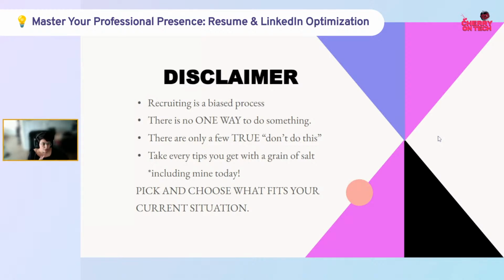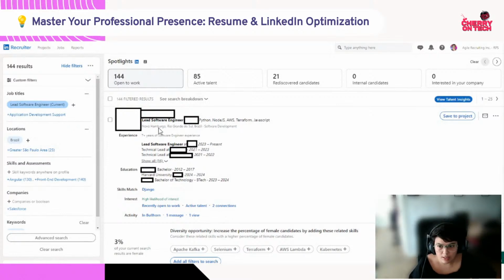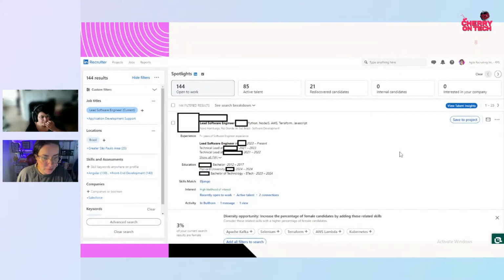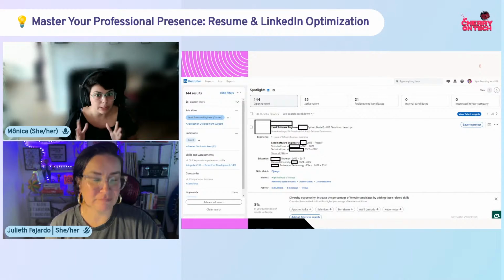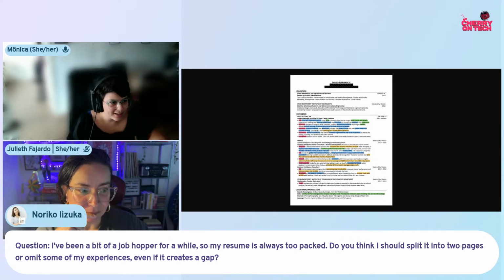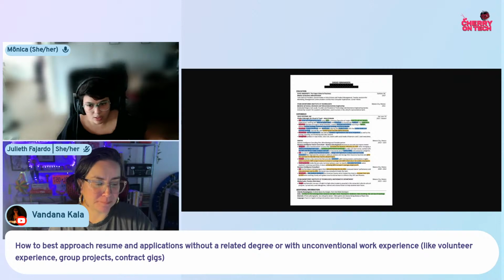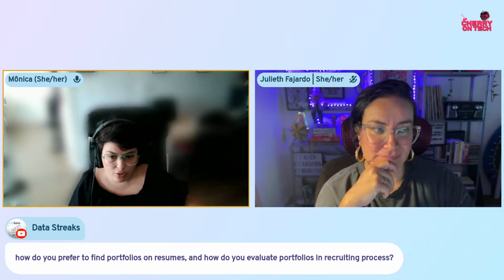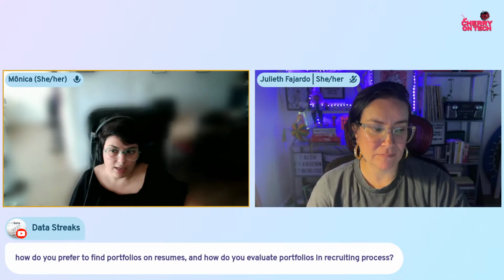Master Your Professional Presence: Resume & LinkedIn Optimization💎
Welcome to Week 4 of our Summer 2024 Job Readiness Support Space! This week, we're focusing on polishing our professional presence with Resume and LinkedIn Mastery.

In this event, we cover:

- Tips for updating your resume 📝
- Strategies for enhancing your LinkedIn profile 🌐
- How to gather endorsements and recommendations 🤝

We're thrilled to have Mônica Alves Maciel as our guest speaker. Mônica is a Technical Recruiter at Teamit Inc., helping build high-performing remote teams for North American clients, sourcing talent from Canada and Brazil. She is passionate about diversity, equity, and inclusion (DEI) and supports newcomers to Canada in thriving in the workforce. Mônica also founded Let's Tech, a company dedicated to building connections in the tech community in Calgary.

Join us for a week full of valuable tips and activities designed to help you stand out to potential employers. Let’s make our professional profiles shine!

Watch the video to learn more and get started on your Resume and LinkedIn Mastery journey!